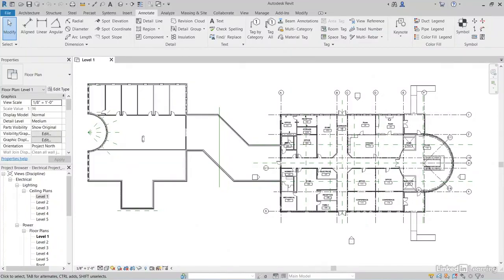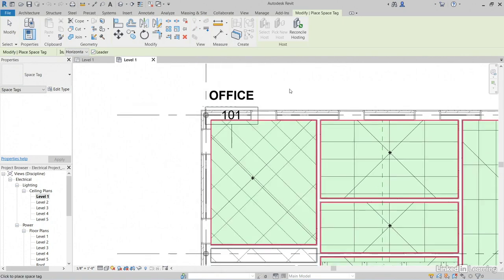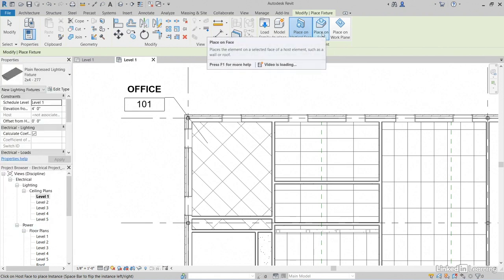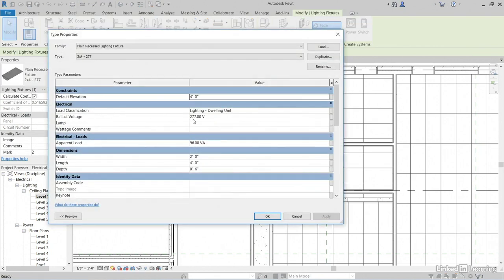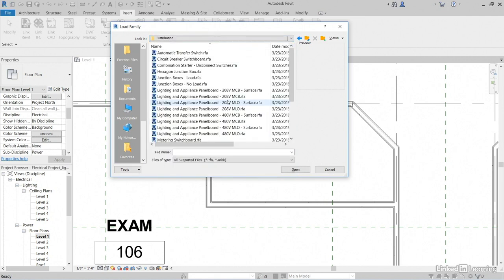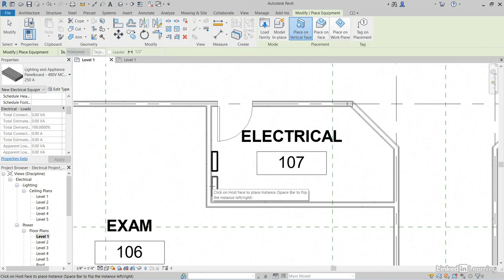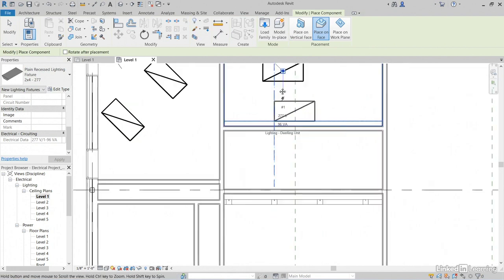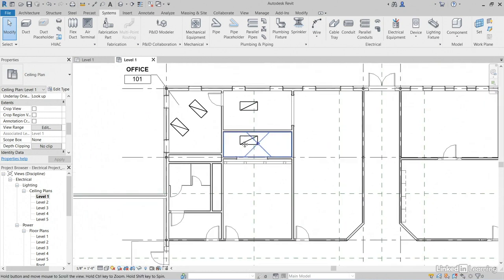11 Adding lighting fixtures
Autodesk Revit 2021 Essential Training for MEP
Adding lighting fixtures